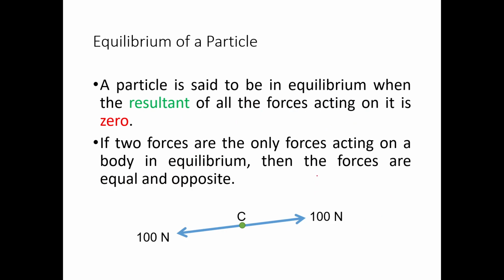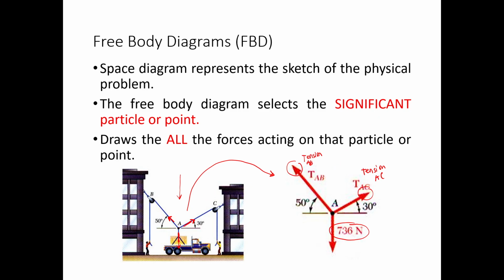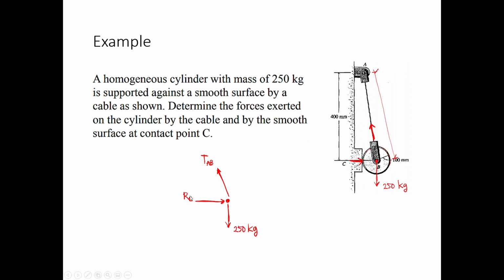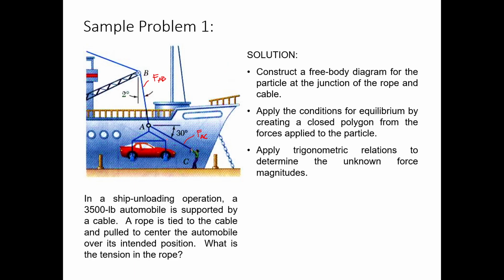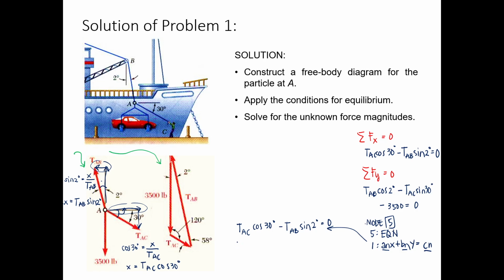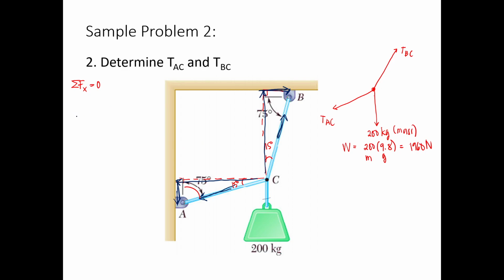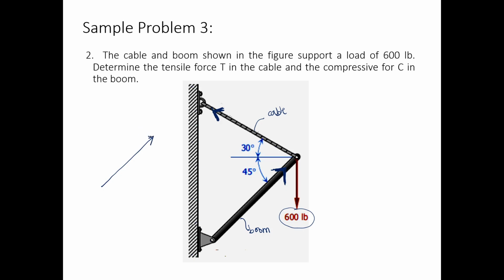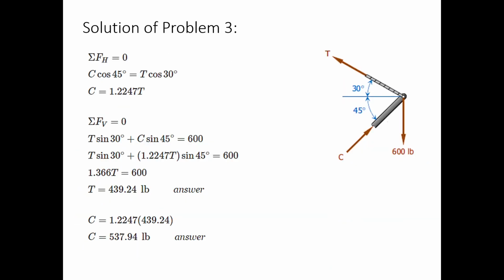AR 1261 Equilibrium of Particles